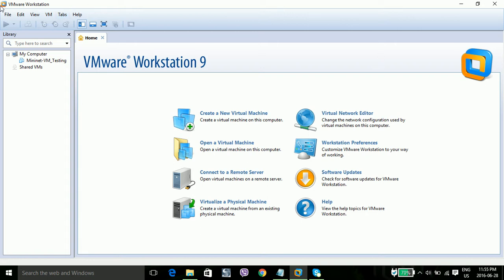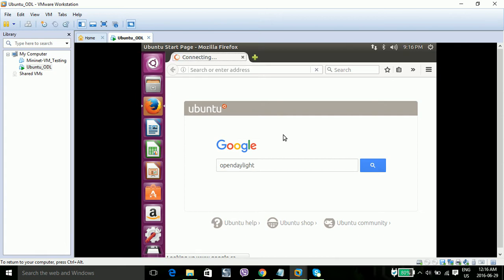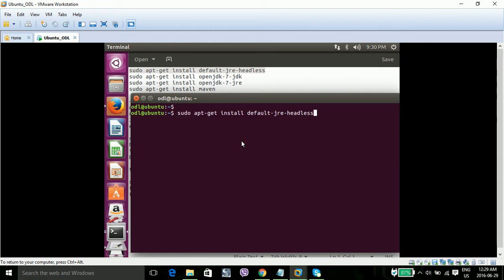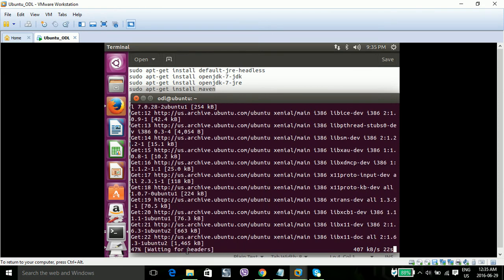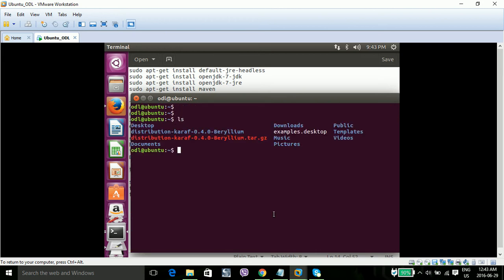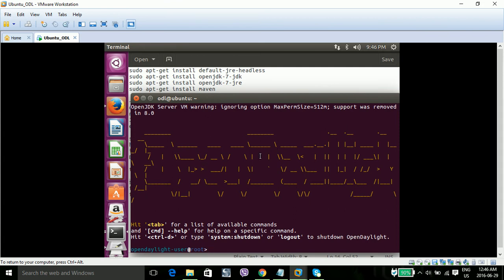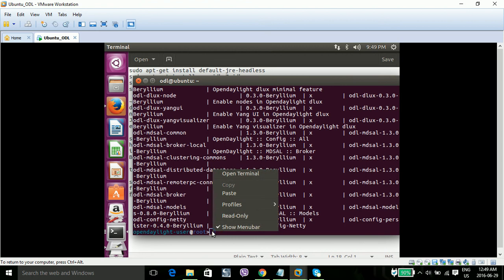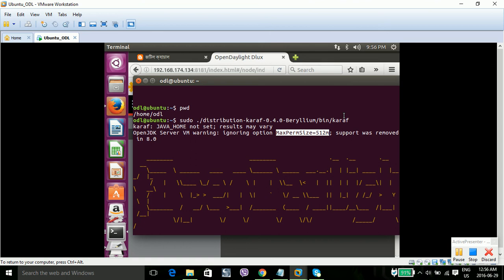Opendaylight installation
SDN: Opendaylight installation